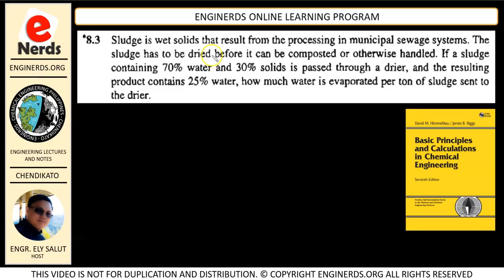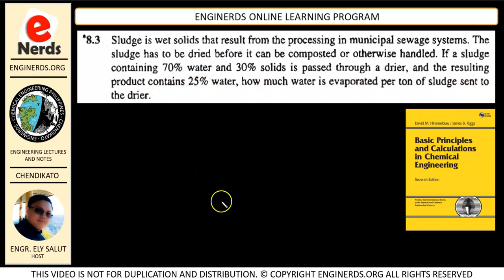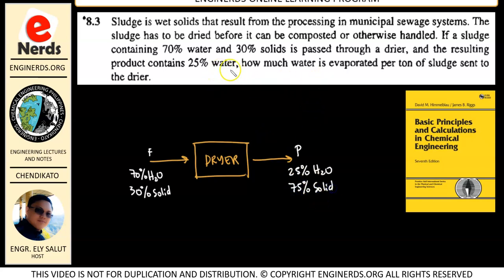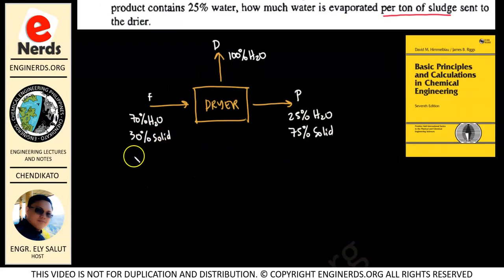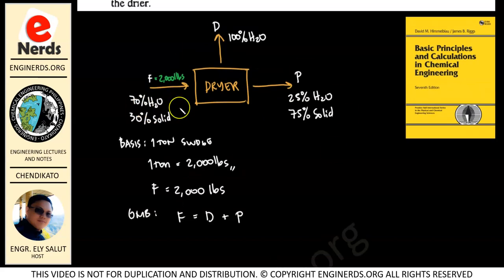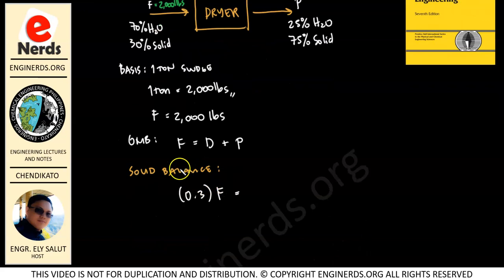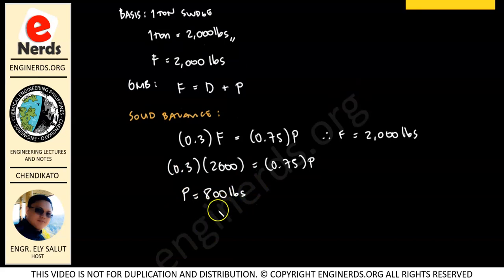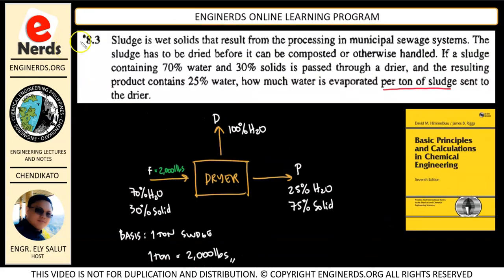MATERIAL BALANCE | SOLUTION TO PROBLEM 8.3 OF HIMMELBLAU -BASIC PRINCIPLES AND CALCULATIONS IN CHE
On this video, we will be solving problem 8.3 from the Basic Principles and Calculations in Chemical Engineering by David Himmelblau and James Riggs. It involves application of simple material balance in the drying of sludge process.

We also publish articles and vlogs that covers the following:
• Personality development
• Business vlogs